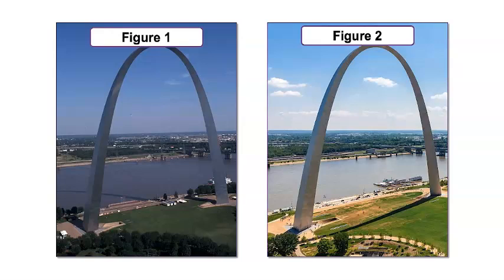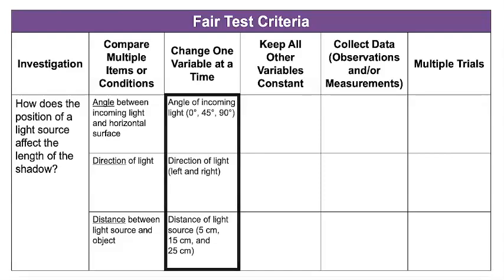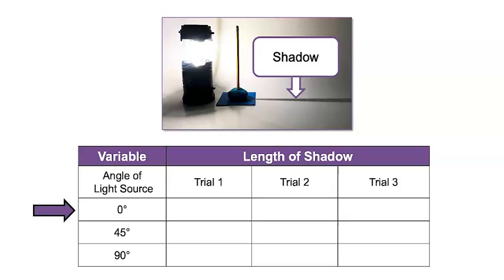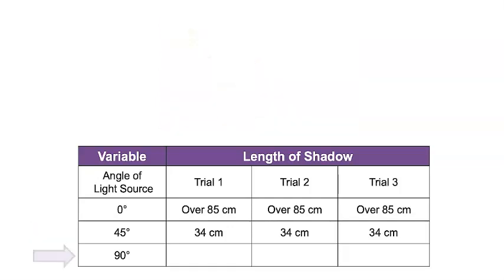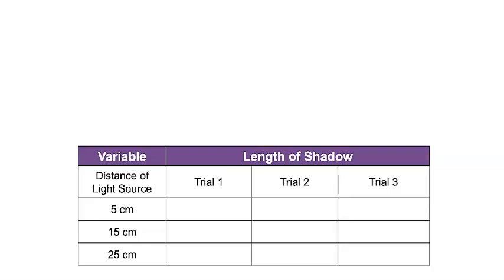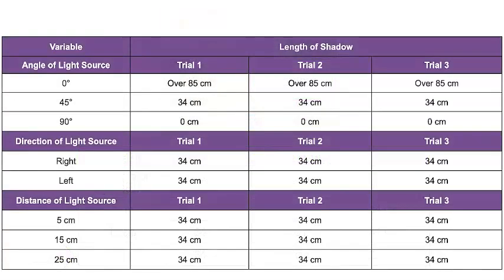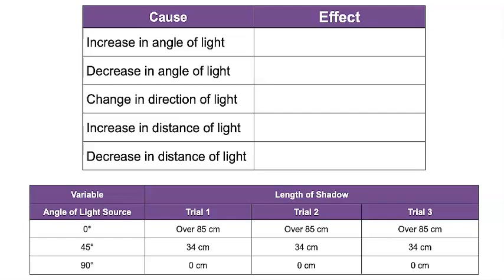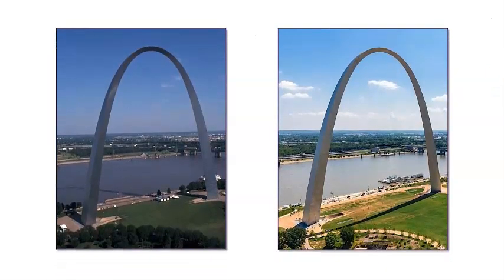Sun, Earth, and Moon System Lesson 4